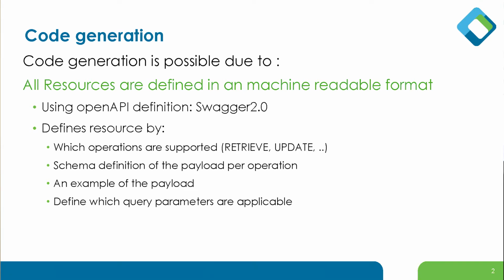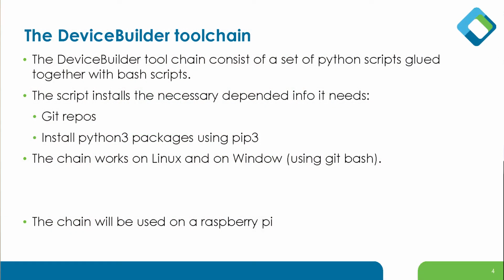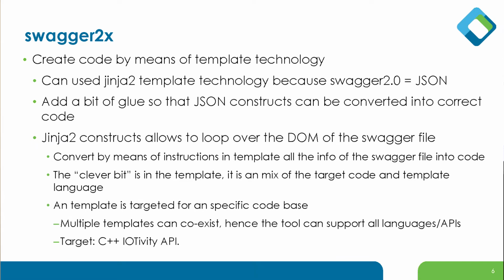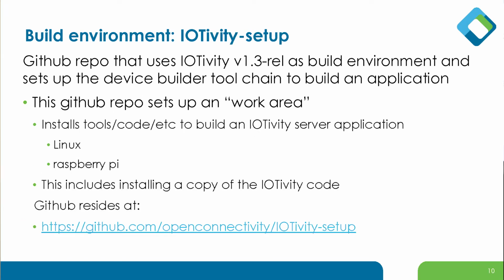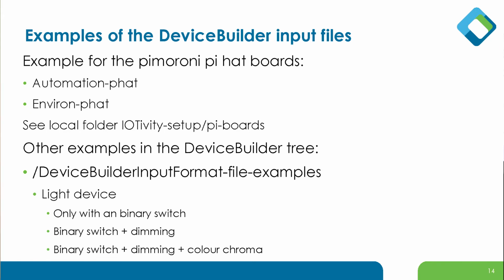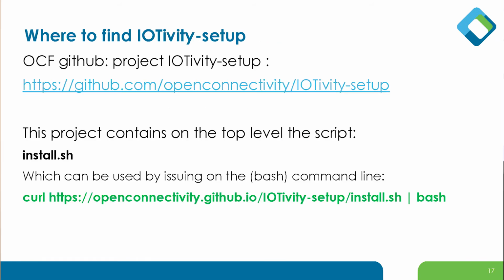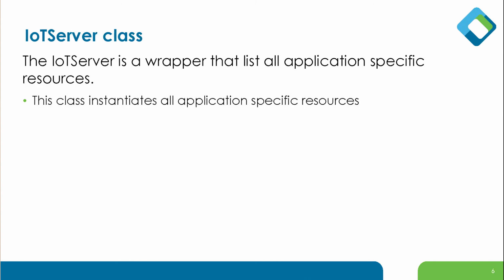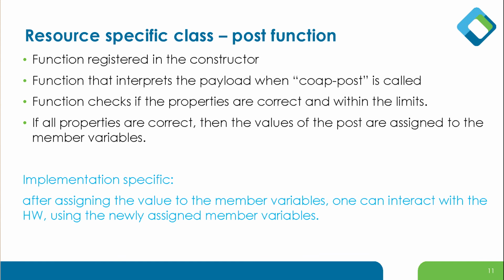05 and 06 Tool Chain and Walk Through Generated Code - Wouter van der Beek (Cisco)